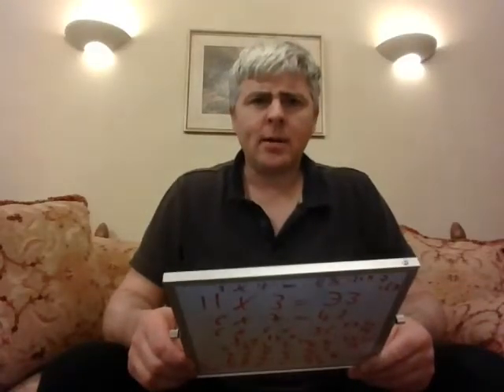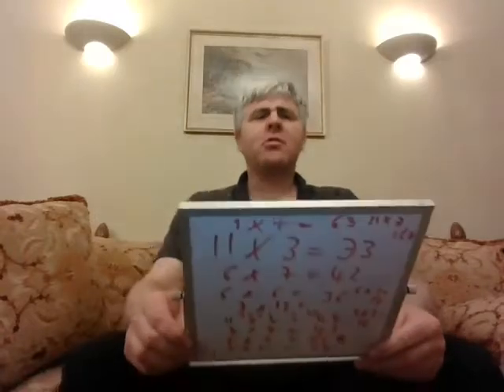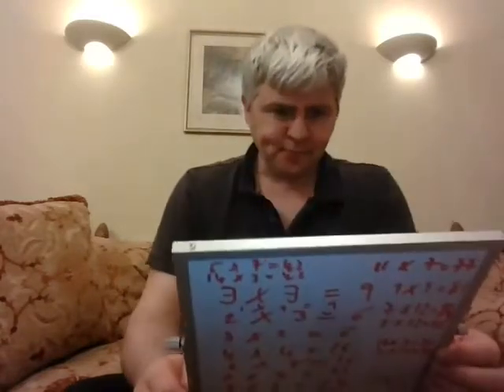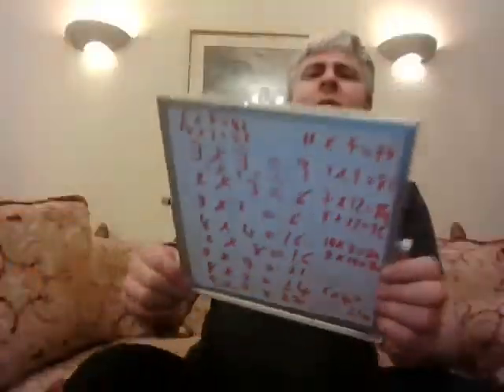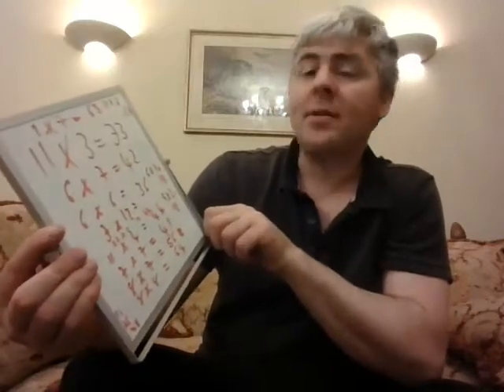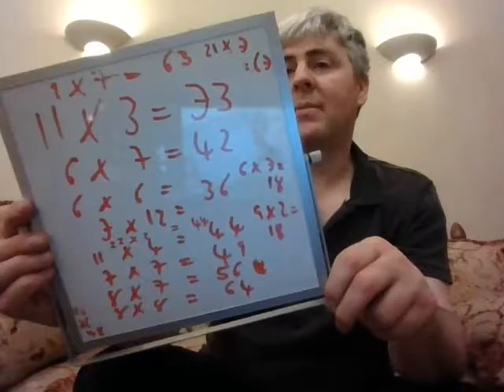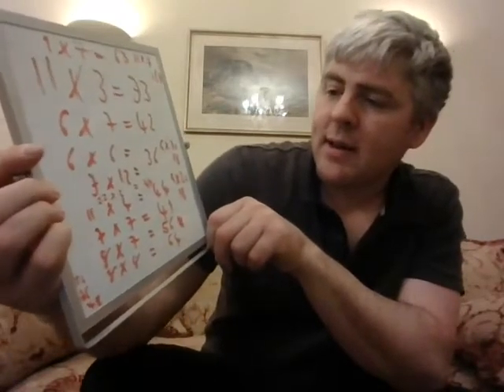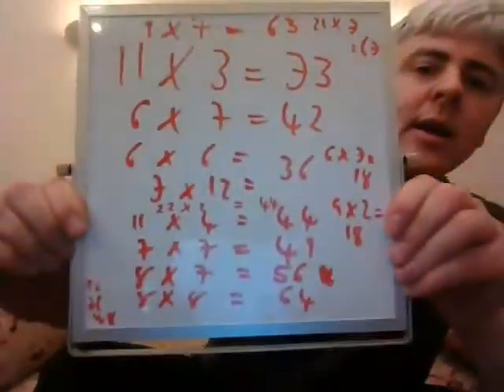Maths part eleven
times tables